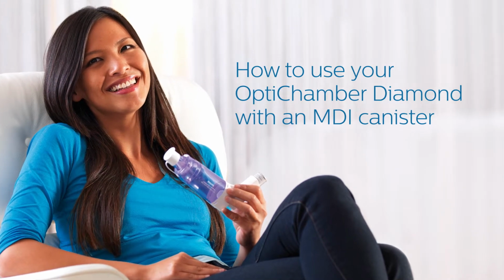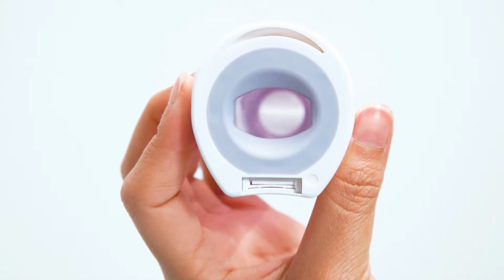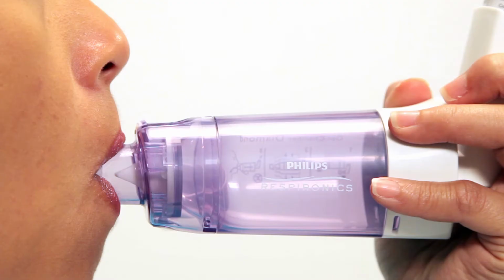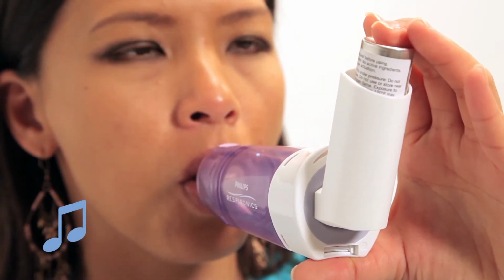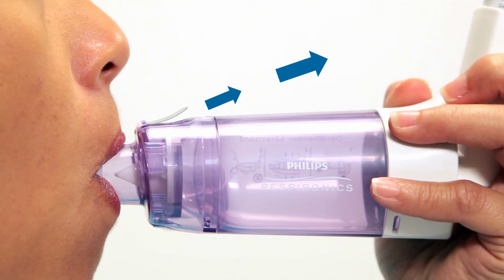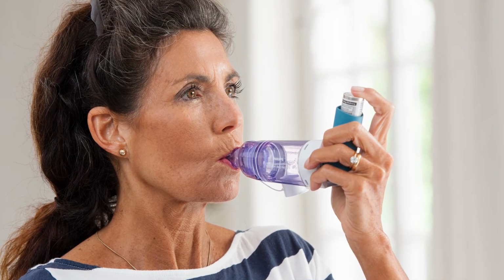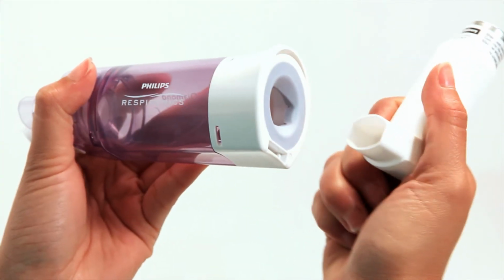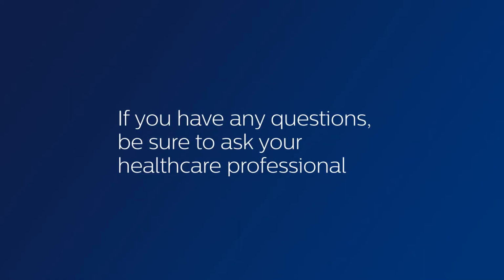How to use your OptiChamber Diamond with an MDI canister